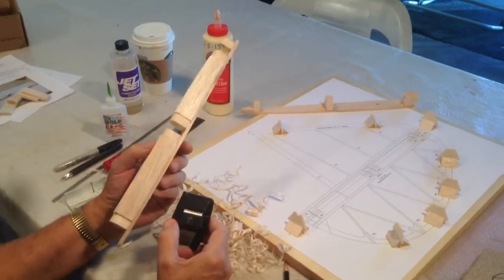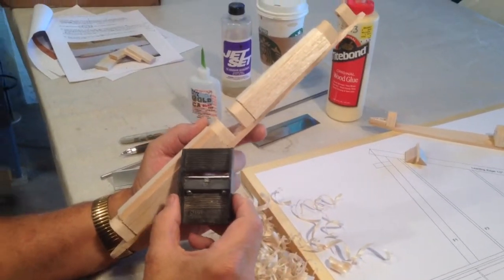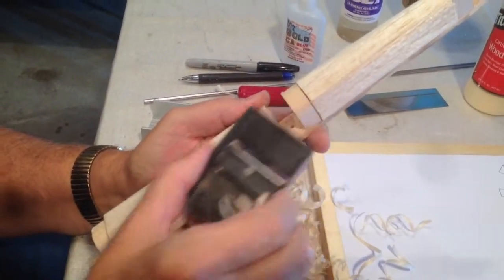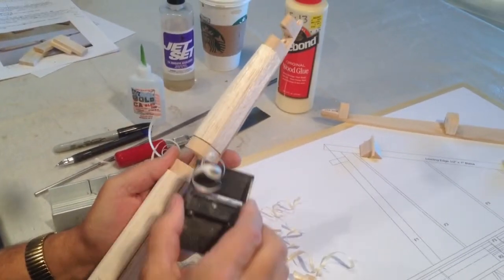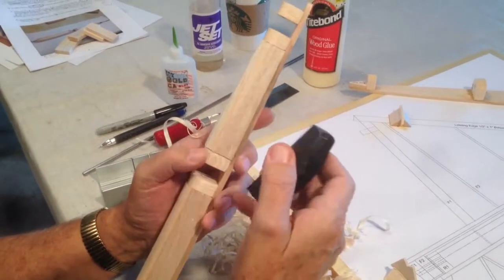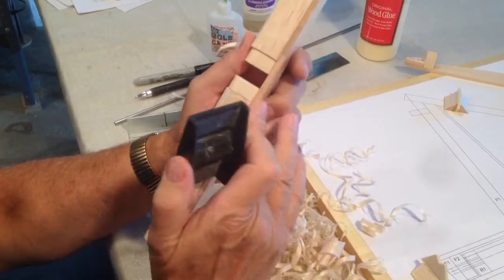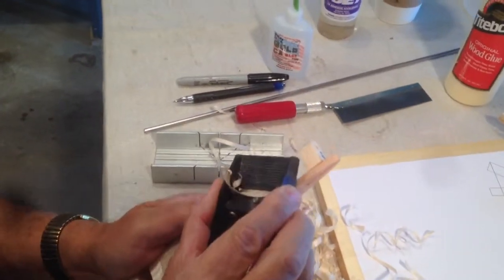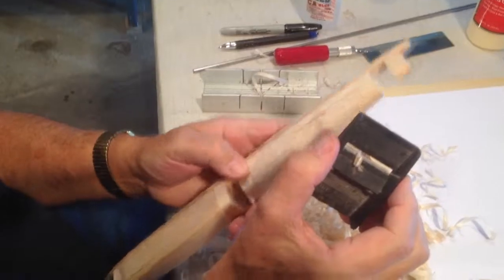Rudder Spar Shaping Part 1